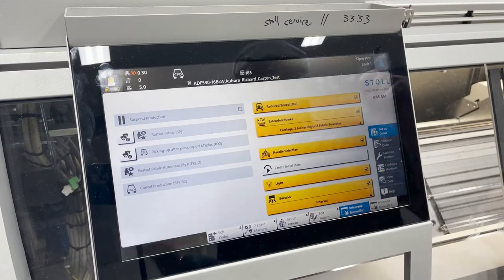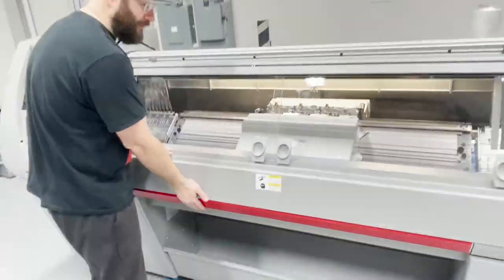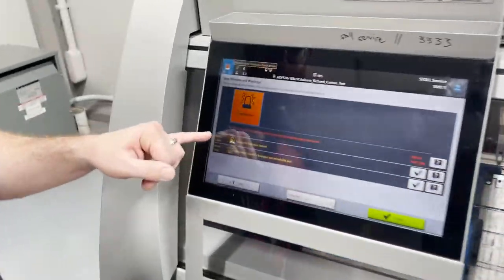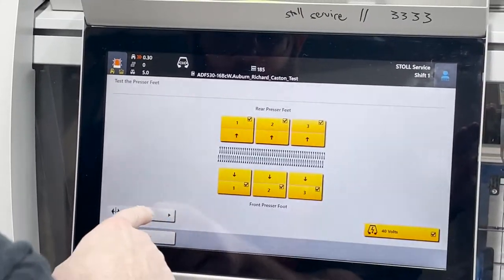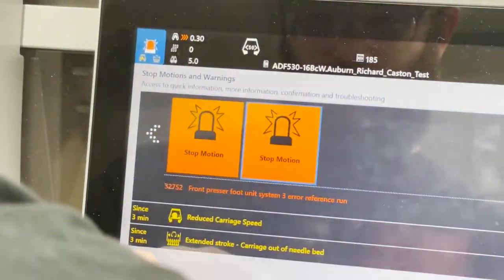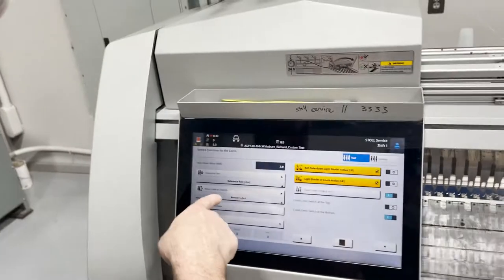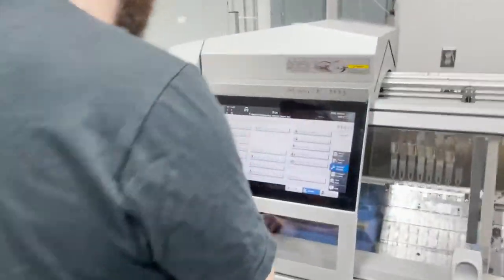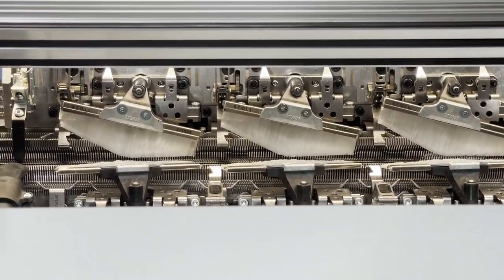Machine Knitting 001: Starting Up The Stoll ADF Flatbed Knitting Machine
Here is a demo where I startup the Stoll Flatbed knitting machine and navigate some common initial startup errors after a login and reference run. The errors we encounter are presser feet errors.